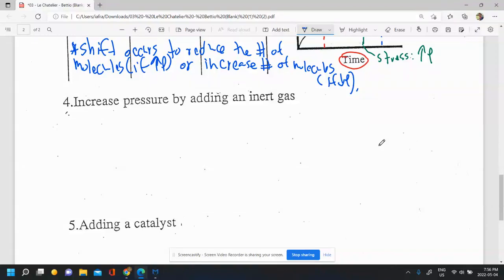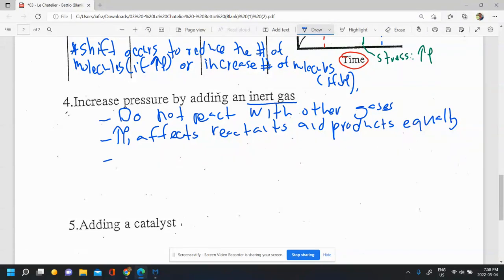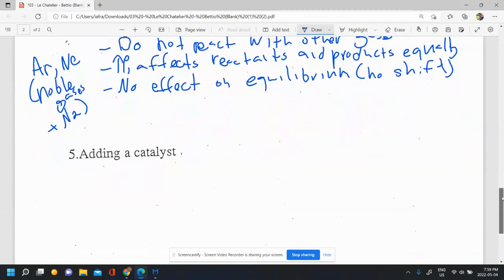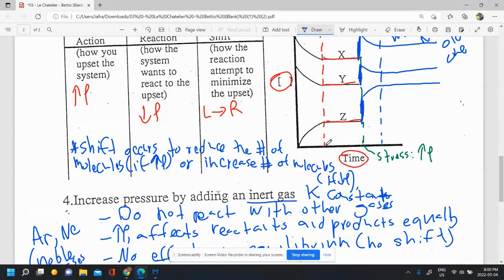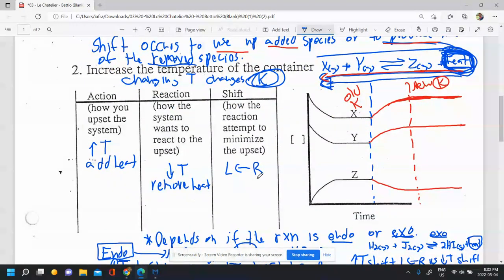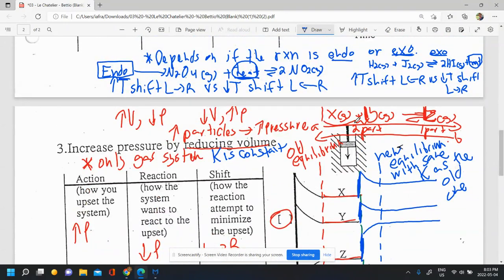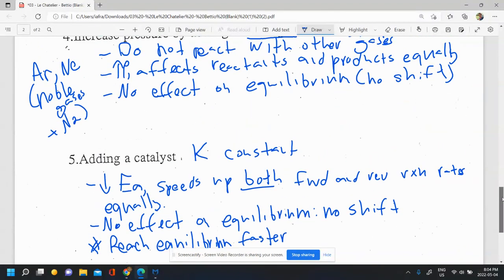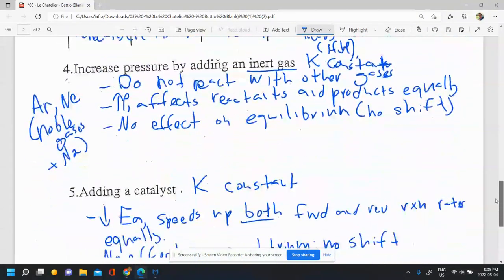Le Chatelier Part 4